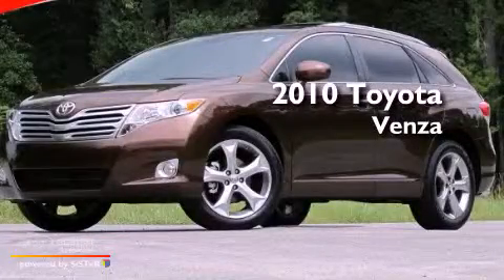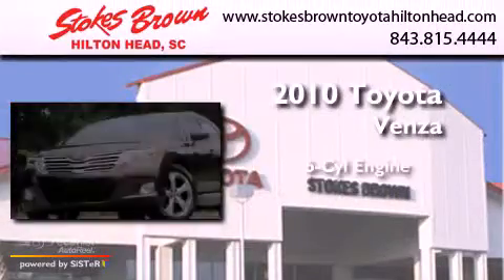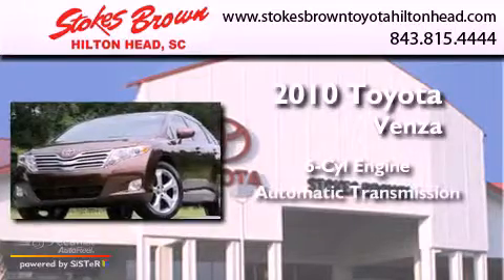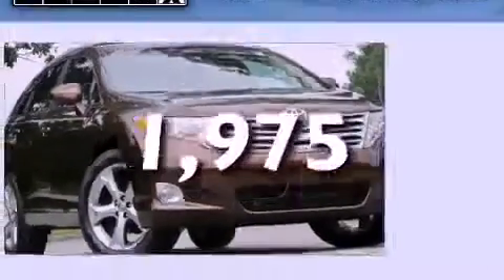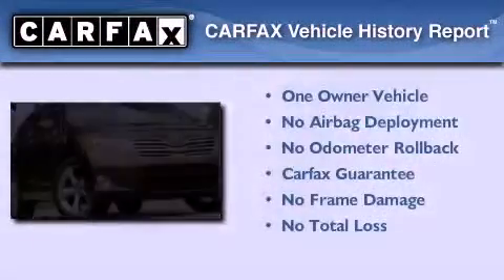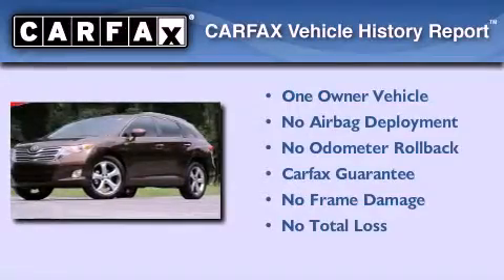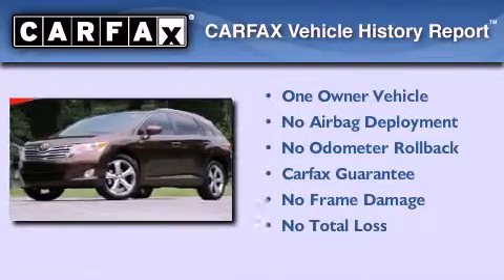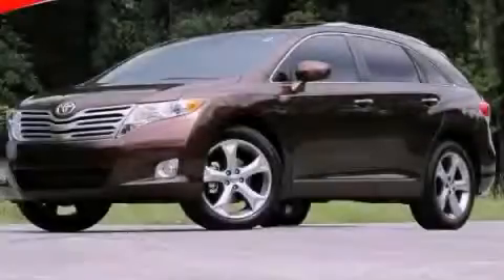2010 Toyota Venza Hilton Head SC 29910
Year : 2010
 Make : Toyota
 Model : Venza
 Engine : 3.5L DOHC SFI 24-valve V6 engine
 Trans . : Automatic
 Exterior : Other
 Miles : 1,975
 Interior : Other